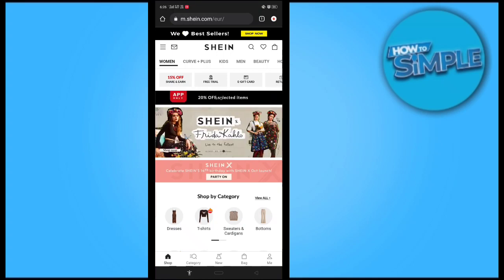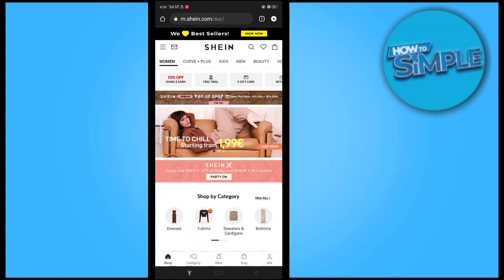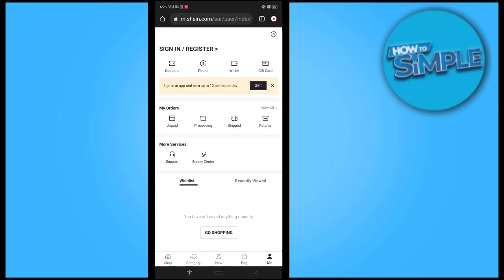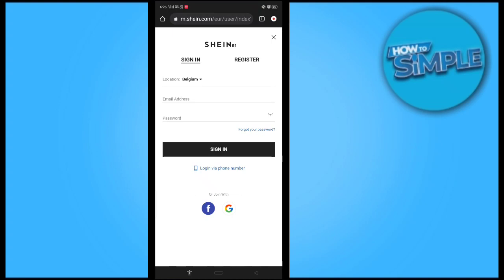How to Add Credit Card to Shein (2025)